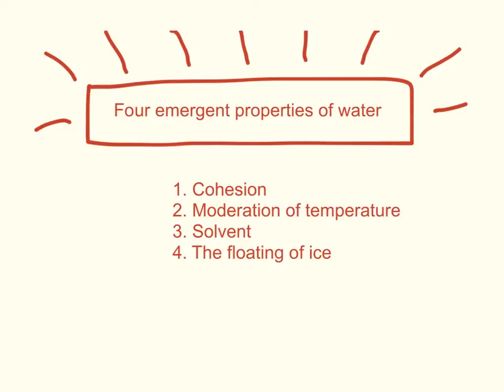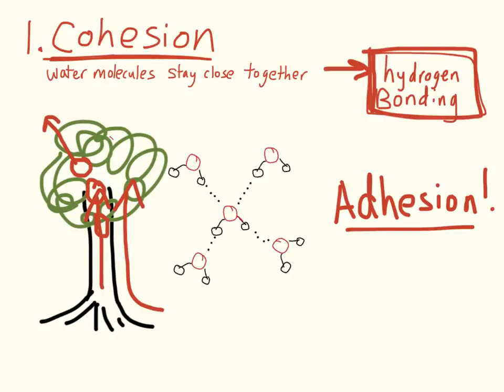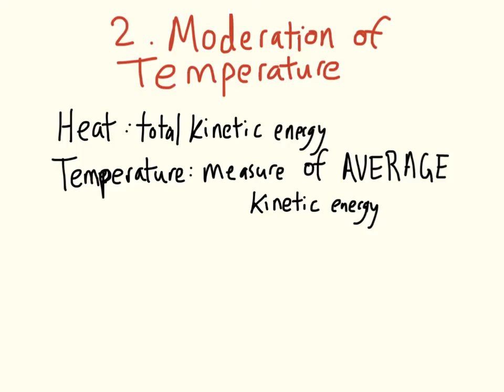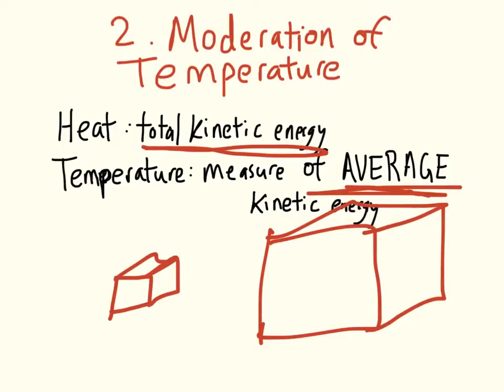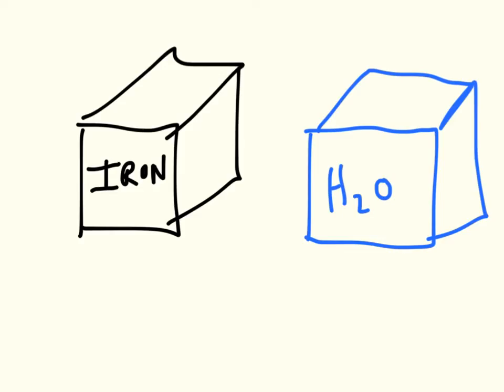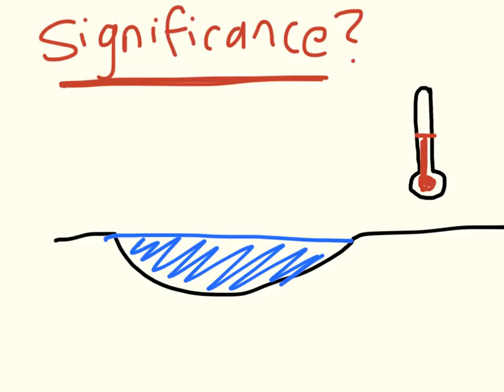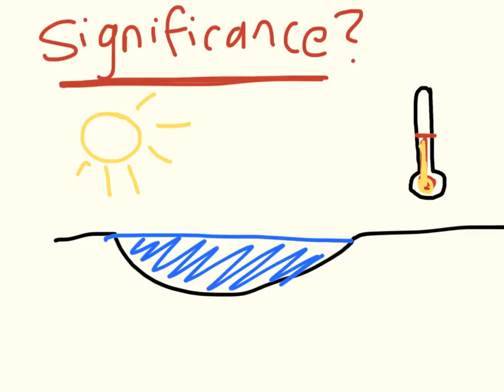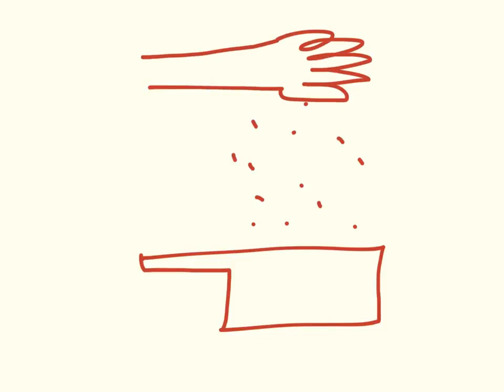Four emergent properties of water (pt. 1)